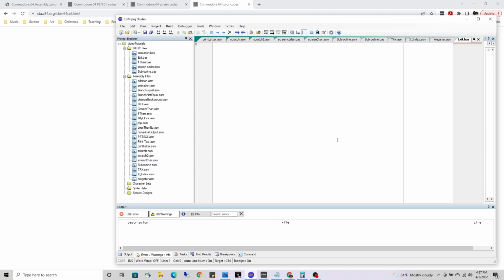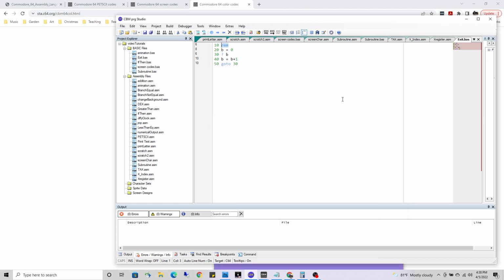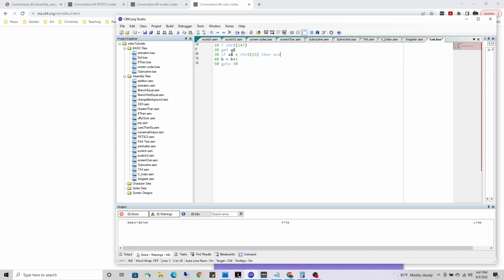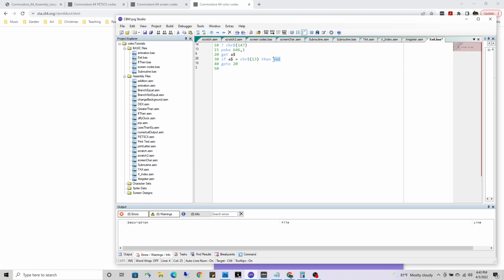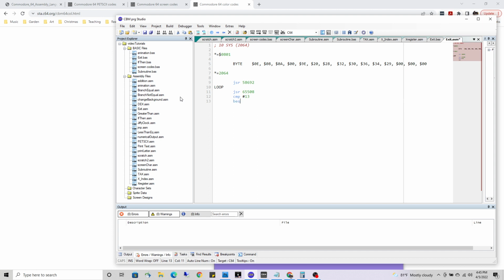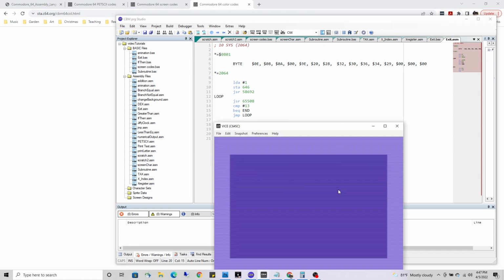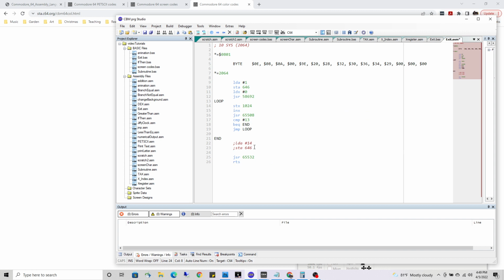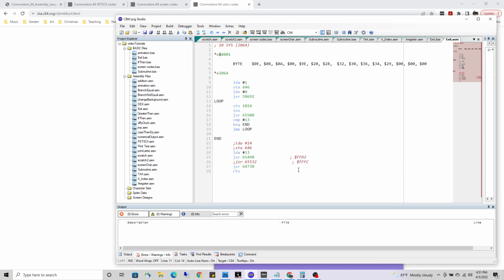Exit Loop - C64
Various ways of getting out of an endless loop in Basic and Assembly on the Commodore 64.